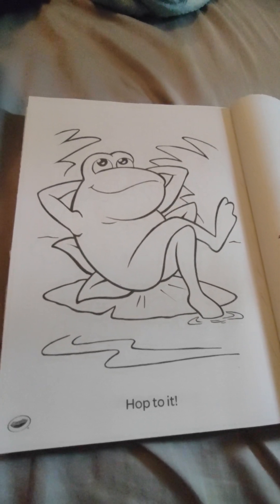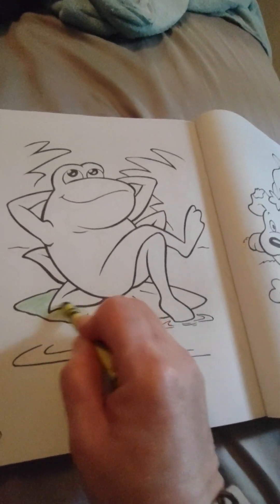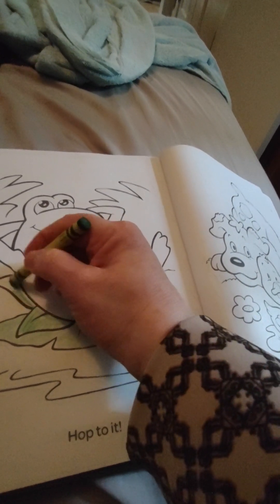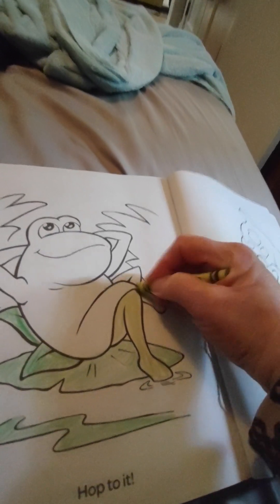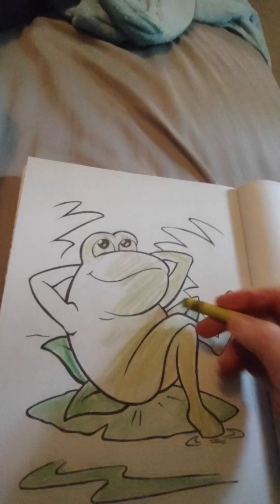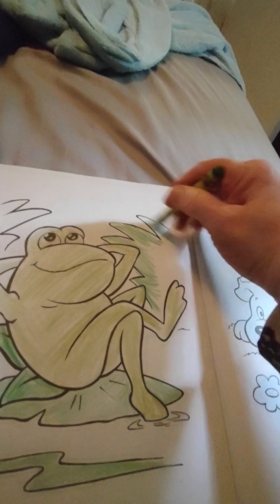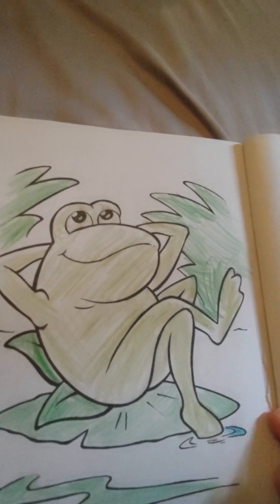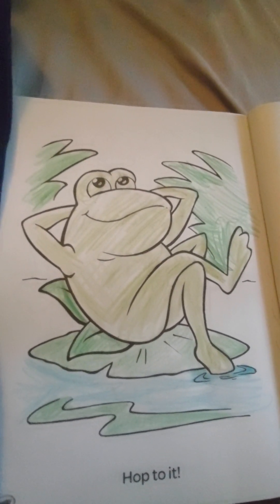Crayola coloring book (just a chilling on my lilly pad)🐸